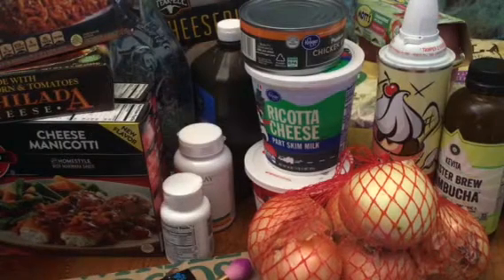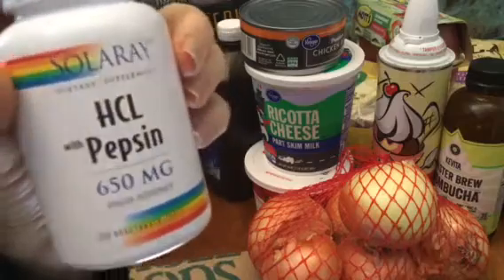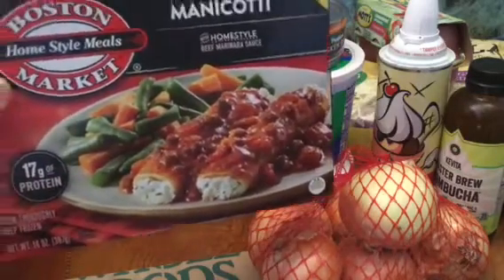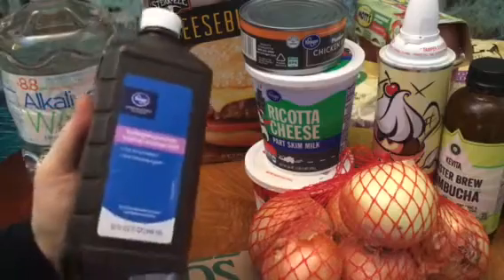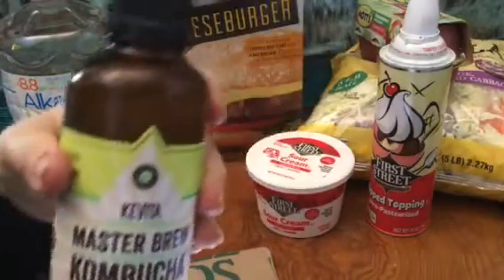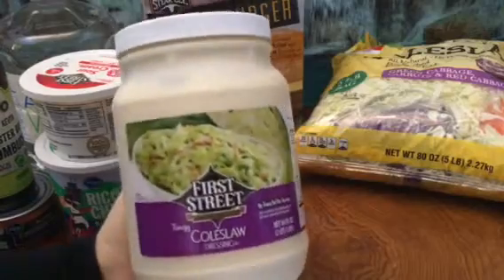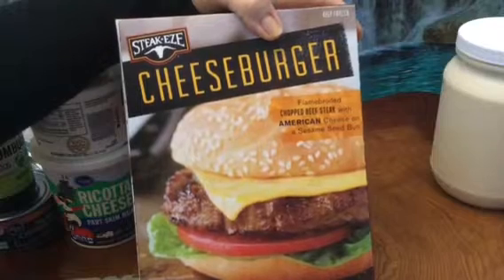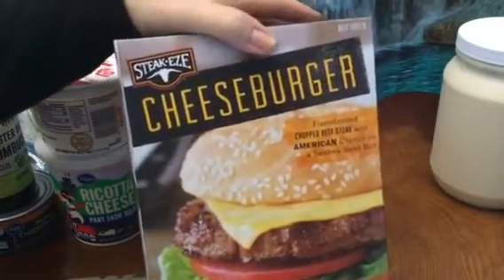Relaxing Grocery Haul, some new items, quiet whispering ASMR gentle gum chewing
$120.00 from 3 different stores:  Whole Foods, Smart & Final and Kroger (Ralph’s). Please wear headphones. Enjoy Vlog 2133
Instacart.com @angelabrightasmr This video is for entertainment purposes only This video is not intended  for children under the age of 13 (COPPA) A reminder to viewers:  My ASMR videos are not a replacement for professional care. If you have physical, emotional or mental health needs, please seek professional treatment.